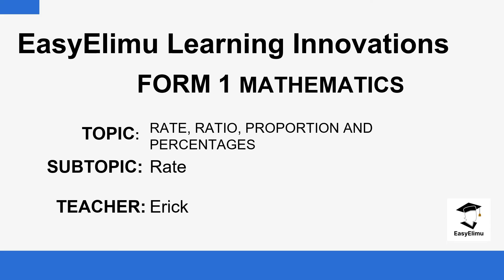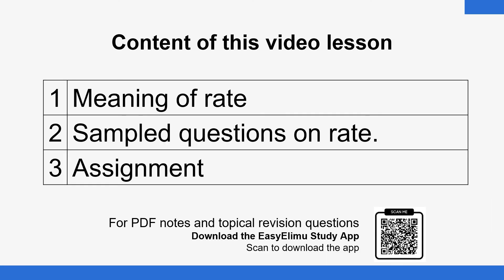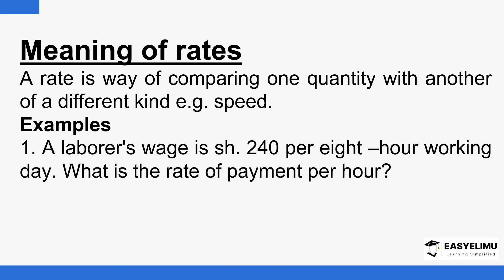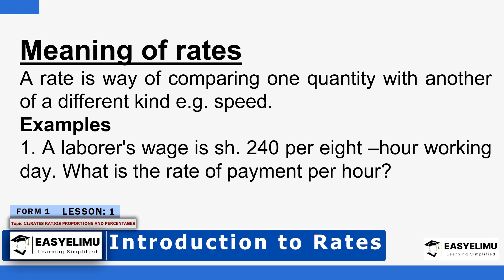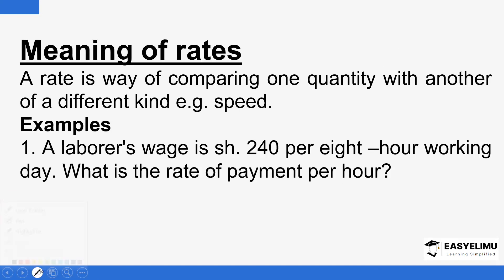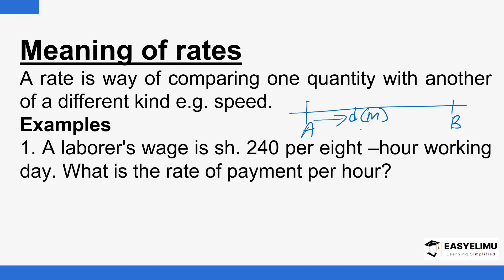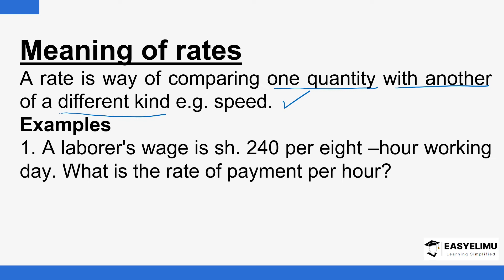Rates (Lesson 1 of 13 Form 1 Topic 11 - Mathematics )